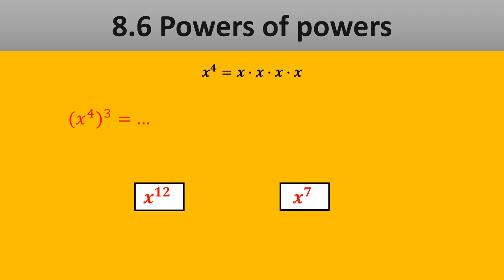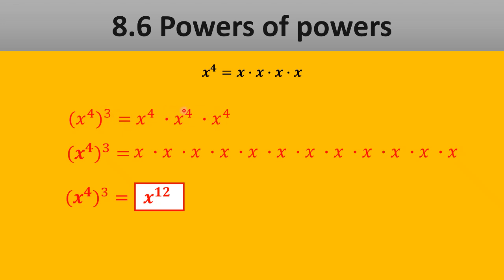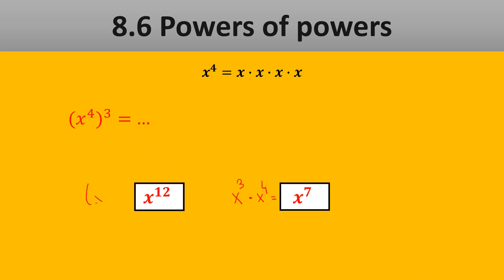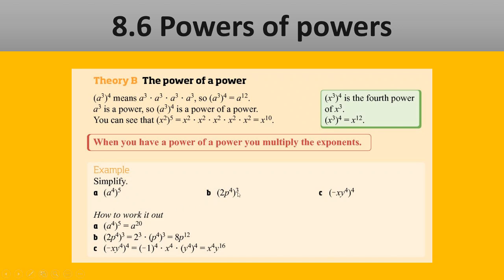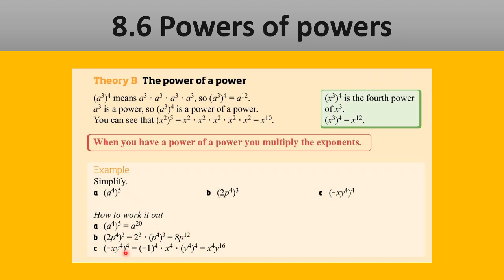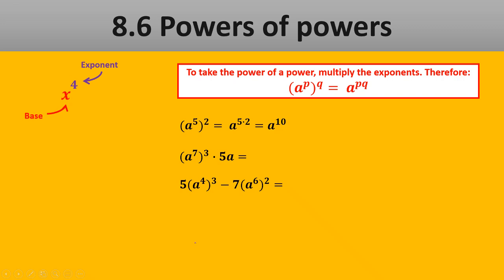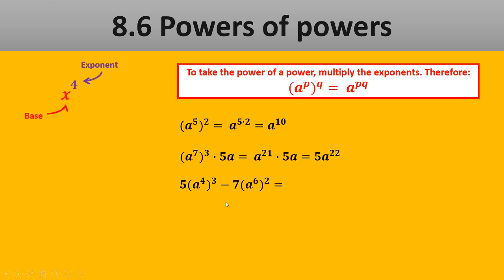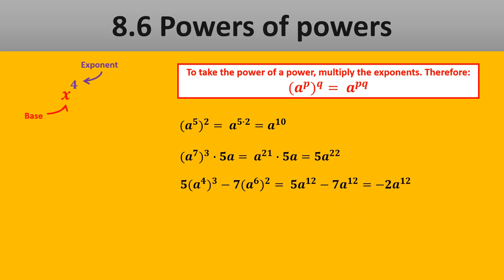Vwo1 8.6 Theory B. The Power of a Power